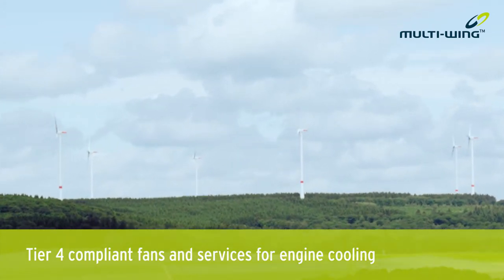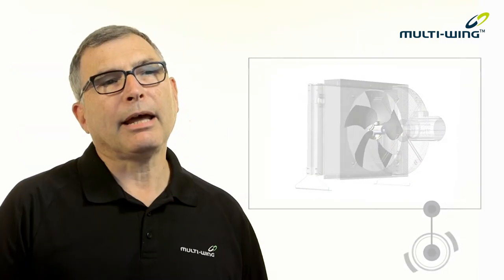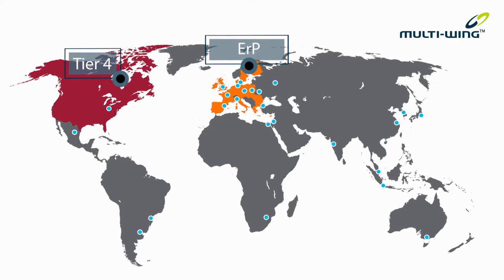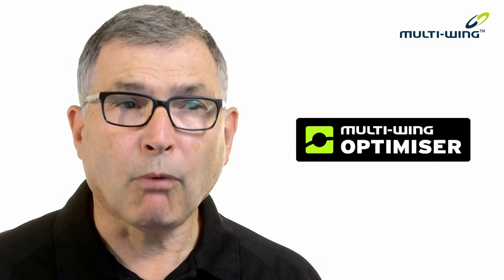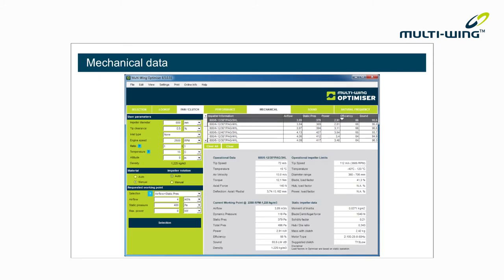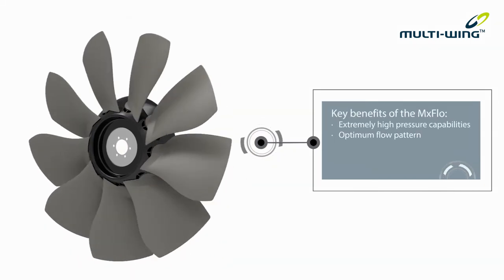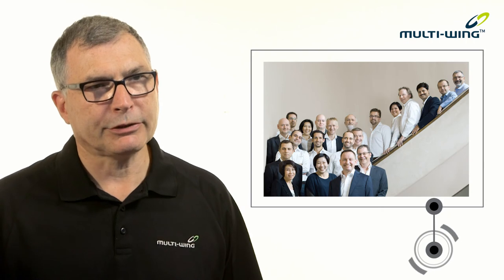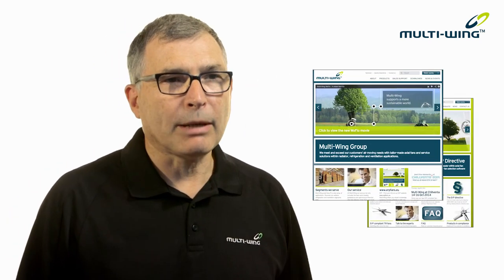Multi-Wing Tier4 compliant fans and services for engine cooling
Multi-Wing presents Tier 4 compliant fans and services for engine cooling.